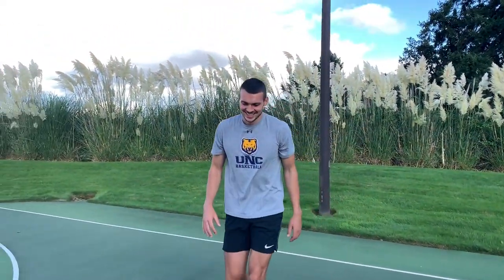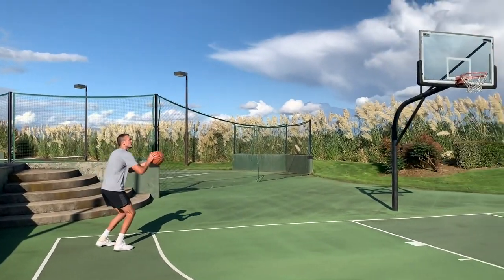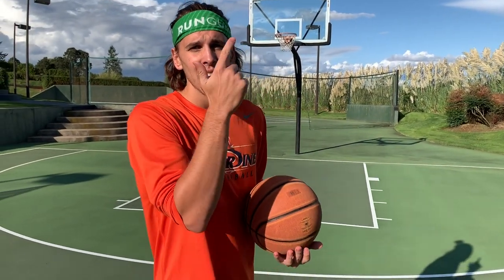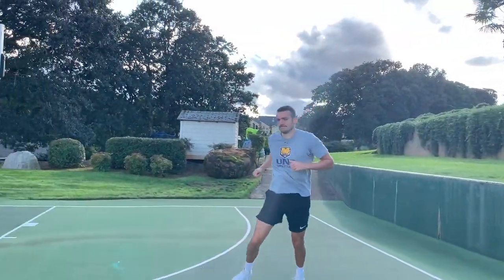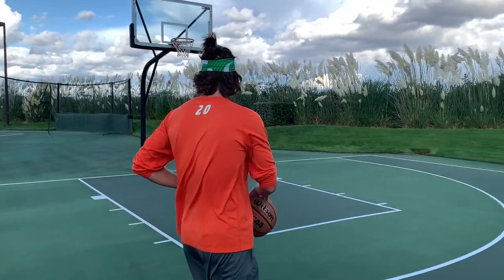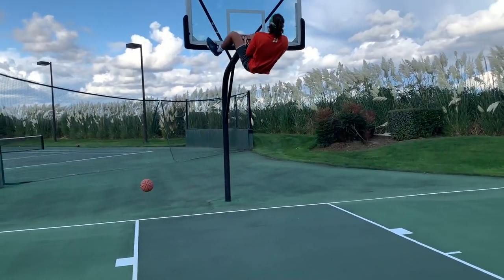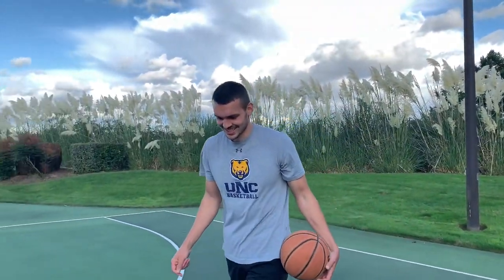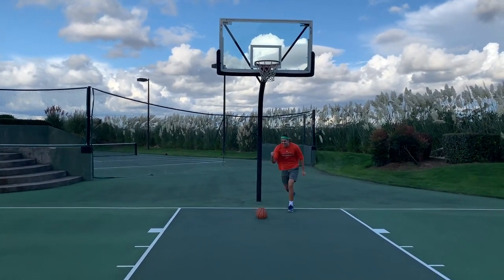WILD Dunk Contest vs 6'9" Tanner Morgan!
Wild Dunk Contest Showdown vs Tanner Morgan & How To Make Your High School Basketball Team! Glad I can make fun videos like this for you guys! This YouTube thing has been such a blast! Enjoy the Dunk Contest!

Buy PAY THE PLAYERS Merch to help support Student Athletes gain the rights they deserve

I played basketball at The University of Oregon, Pepperdine University, & Rice University.